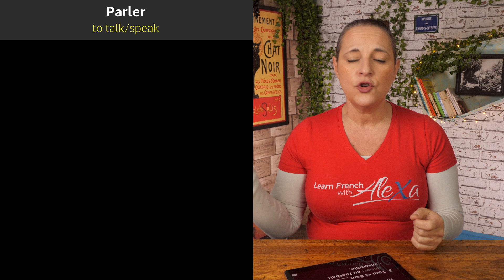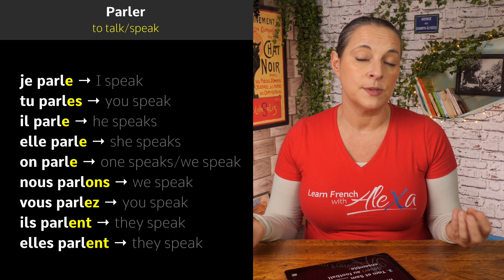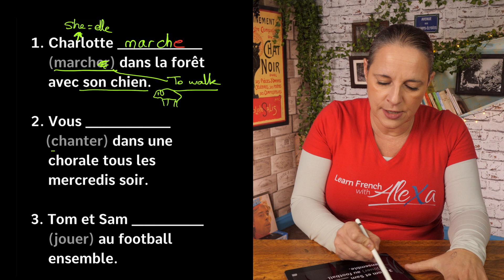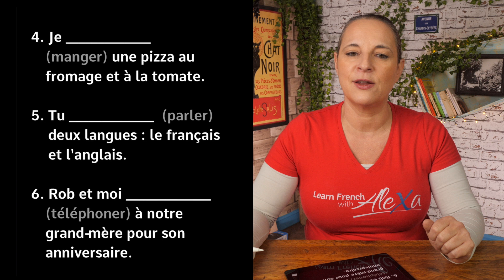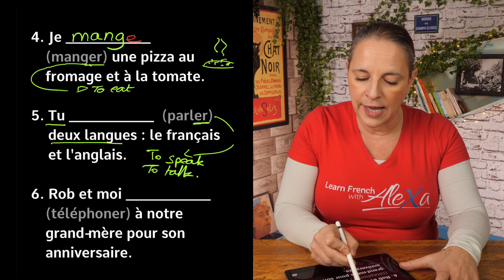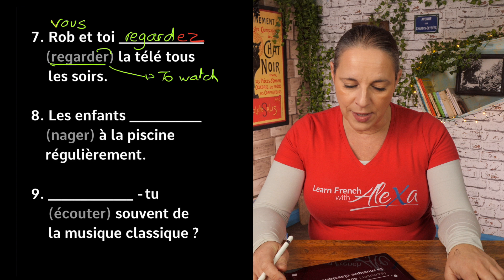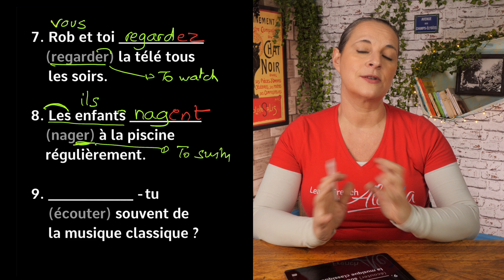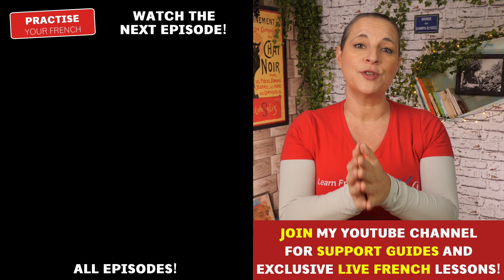Practise your French Group 1 "ER" Verbs - PRÉSENT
Know your Group 1 French verbs? Hint: the ones that end in "ER". In this episode of Alexa's 'Practise Your French' series, Alexa helps you practise les verbes du premier groupe. Enjoy et bisou bisou xx

MY FAV FRENCH THINGS*

► Ze “Bescherelle” French Verb Guide

► Ze ultimate French cookbook: Larousse Gastronomique

►My local French cheese: Bresse bleu (yum)

ZE GEAR WE USE TO MAKE ZE VIDEOS*

CAMERAS
Panasonic GH5S - 4K Camera

MICROPHONES
Shure SM7B Cardioid Dynamic Microphone

Sennheiser MKH 50 P48 Supercardioid Condenser Microphone

Sennheiser AVX Digital Wireless Microphone System - MKE2 Lavalier Pro Set

(Ooh la la, we got a lot of mics)

AUDIO INTERFACE
Apogee Element 24

So a big MERCI if you do, as it helps to support the Learn French With Alexa channel so we can continue to create the French Language Learning and French Culture content that you love! Merci et bisou bisou xx

ZE SOCIALS

Alexa Polidoro a real French teacher with many years' experience of teaching French to adults and children at all levels. People from all over the world enjoy learning how to speak French with Alexa's popular online video and audio French lessons. They're fun, friendly and stress-free! It's like she's actually sitting there with you, helping you along... Your very own personal French tutor.